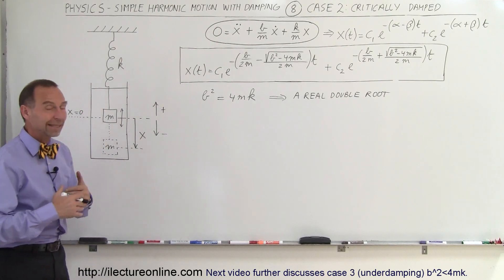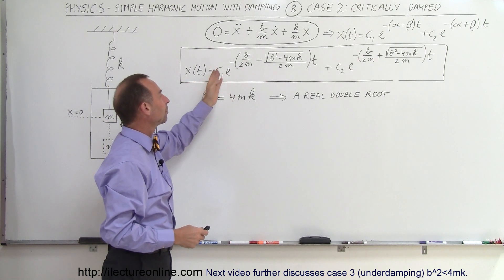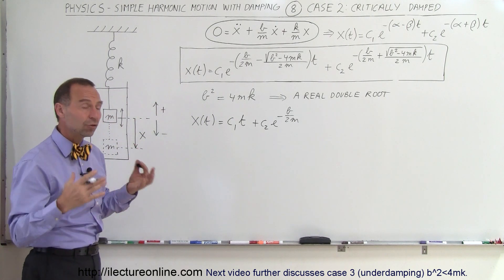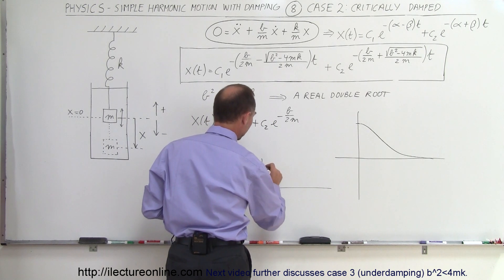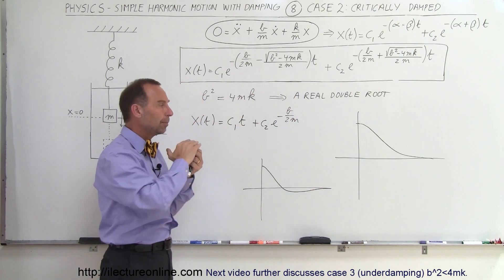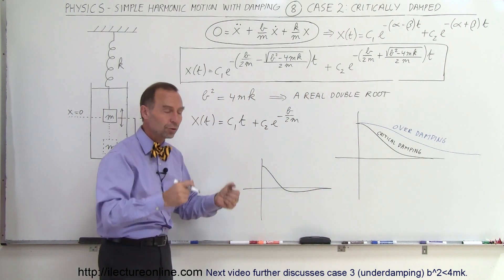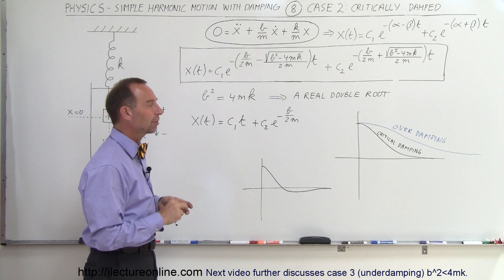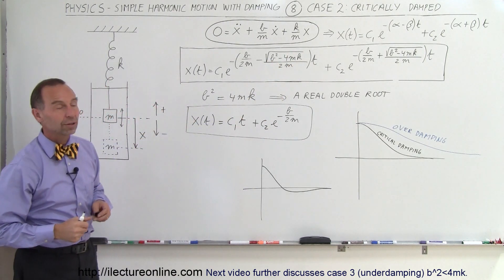Physics CH 16.1 Simple Harmonic Motion with Damping (15 of 20) Critically Damped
In this video I will further discusses case 2 (critically damped).